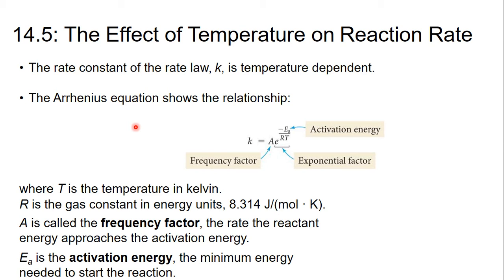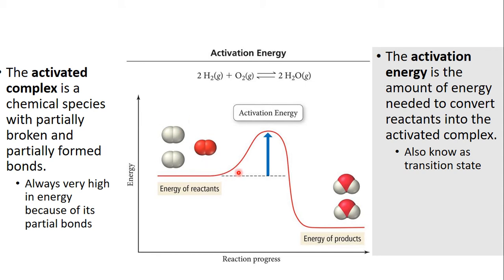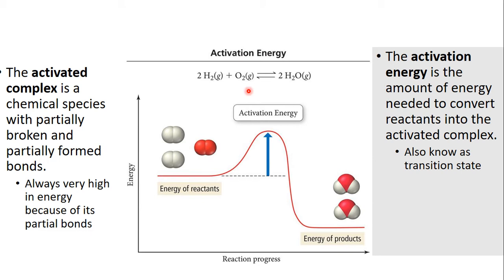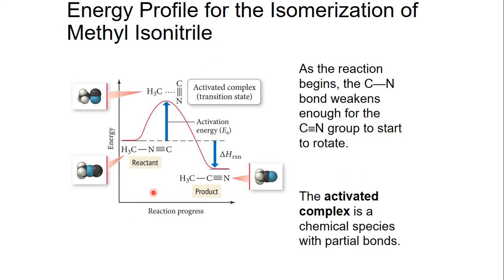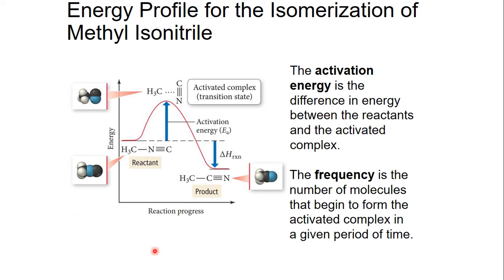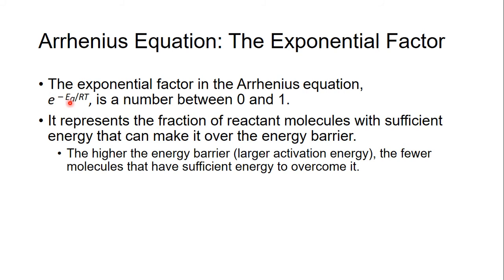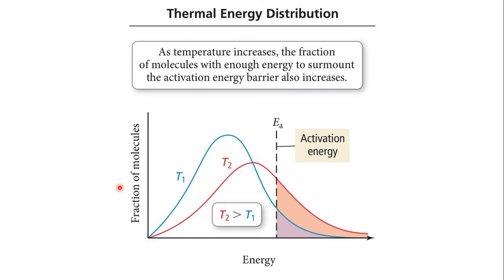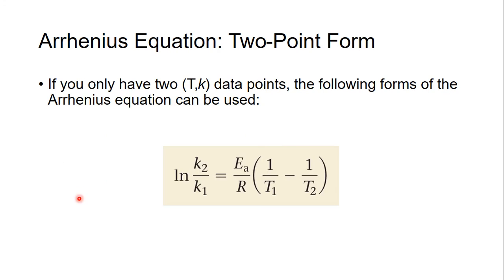Chapter 14 Section 5 The Effect of Temperature on Reaction Rate